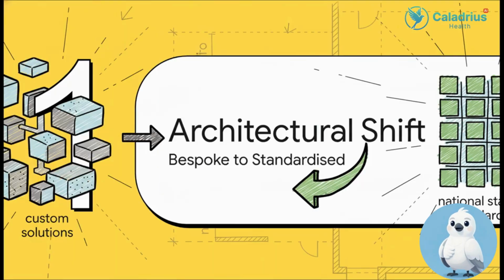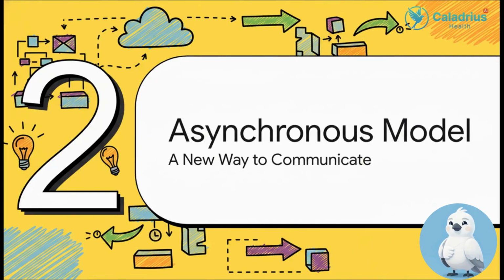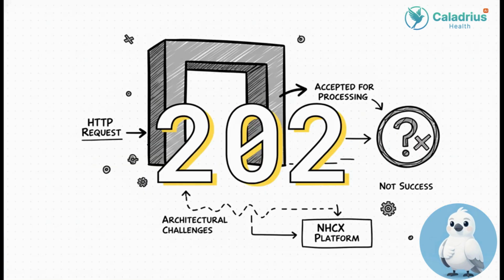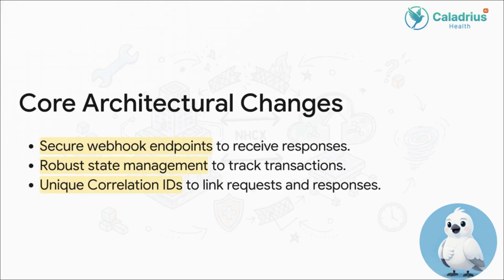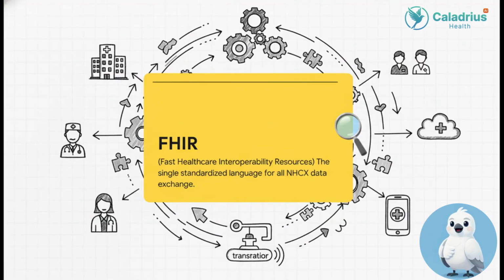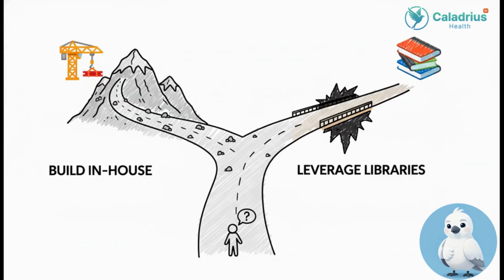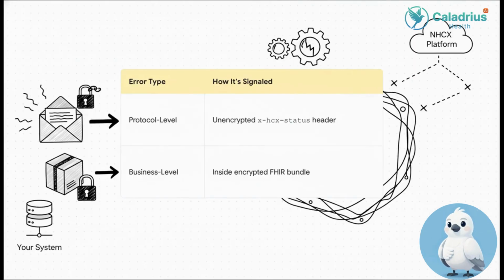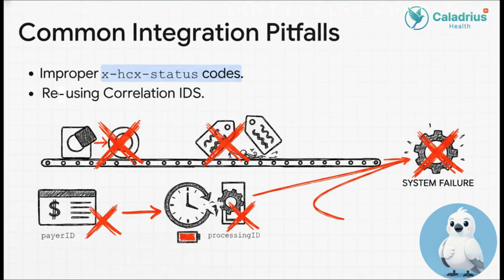How to Integrate with NHCX: APIs, FHIR & Asynchronous Workflows | NHCX Series Part 5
Integrating with NHCX is not just about connecting to new APIs.

It requires a fundamental architectural shift for hospitals, insurers, and health-tech platforms moving from proprietary integrations to a standardized national protocol.

In Part 5 of our NHCX Series, we break down the practical realities of NHCX integration, including asynchronous communication, FHIR data standards, authentication workflows, and common implementation pitfalls.
This video is designed for health-tech leaders, architects, and engineering teams preparing their platforms for the NHCX ecosystem.

In this video, we cover:
• Why NHCX uses an asynchronous callback architecture
• How the gateway routes transactions between participants
• The role of FHIR bundles in standardized healthcare data exchange
• Authentication, encryption, and protocol-level error handling
• Common integration pitfalls developers must avoid

NHCX isn’t just another API integration. It introduces a new communication model for healthcare claims across India.
Understanding this architecture early will help teams design systems that are resilient, compliant, and future-ready.

NHCX Series
Part 1 – The fragmentation problem
Part 2 – Why digitization alone failed
Part 3 – How NHCX connects healthcare systems
Part 4 – The NHCX operational effect
Part 5 – NHCX integration guide (this video)
Next: Why NHCX matters now for India’s digital health transformation.